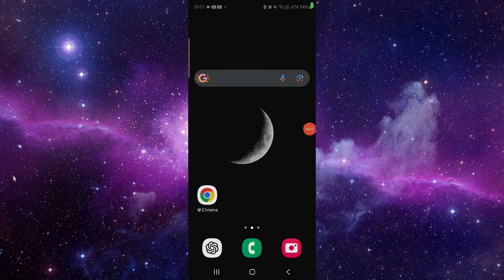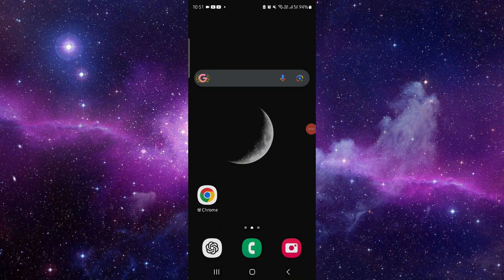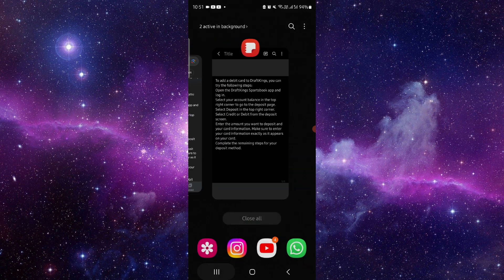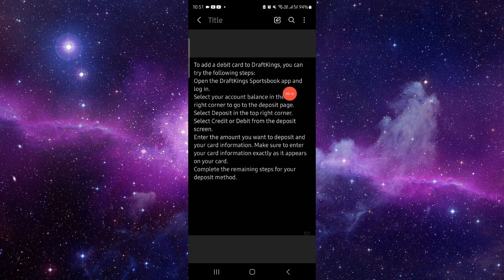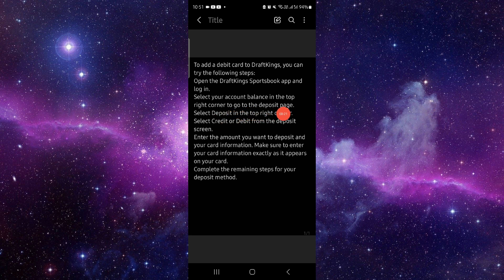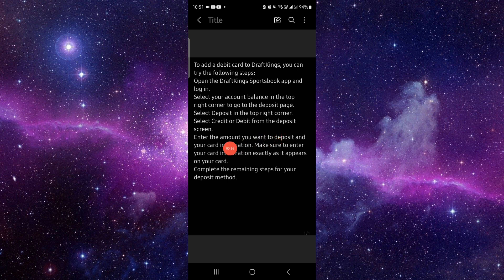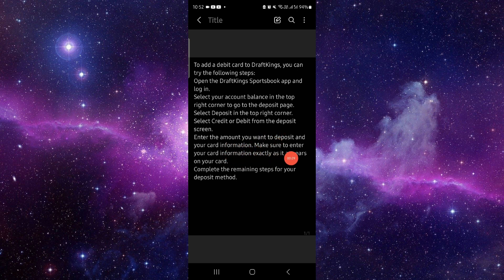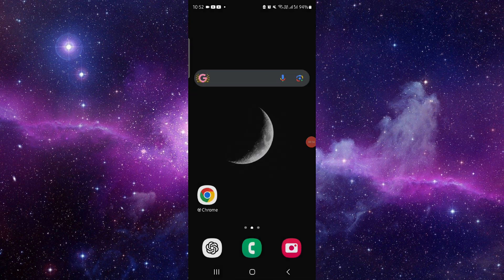✅ How To Add Debit Card To DraftKings (Full Guide)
Learn how to add a debit card to DraftKings for secure deposits and withdrawals. Follow our step-by-step guide to manage your DraftKings account effectively.

Key Learning Points:
• Adding a debit card to DraftKings
• Step-by-step guide to managing your account
• Secure transactions on DraftKings using a debit card